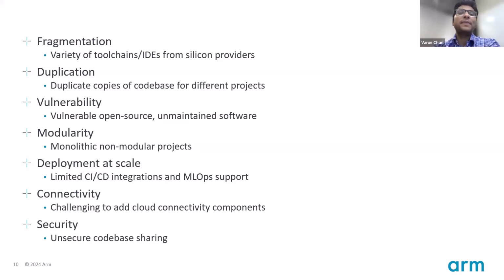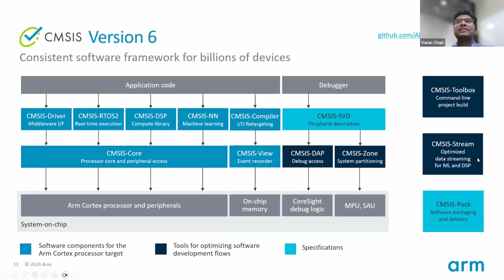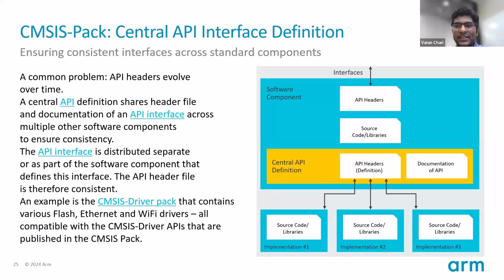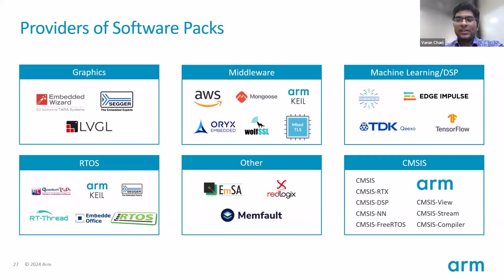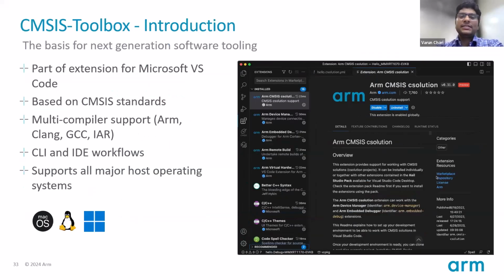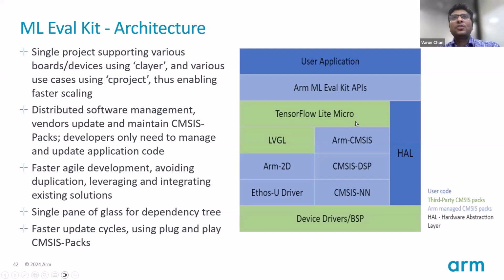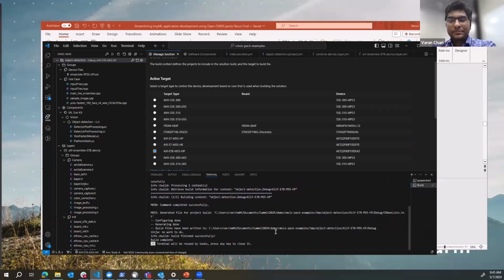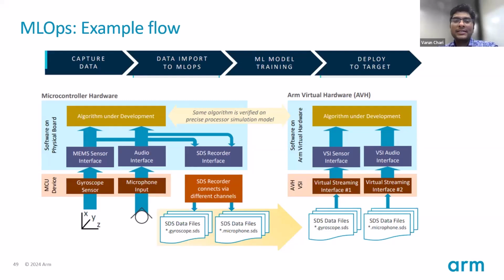tinyML Talks: Streamlining tinyML application development using open-CMSIS and visual studio code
"Streamlining tinyML application development using open-CMSIS and visual studio code"

Varun Chari
Staff Software Engineer
Arm

Arm released the Arm CMSIS csolution extension in Visual Studio Code (VSCode), a widely used code editor and IDE in the software community. This extension, along with other Arm extensions, provides a seamless developer experience. This talk aims to provide more insights into developing an ML application using these extensions and open-CMSIS packs and deploying it on software emulated and hardware platforms.